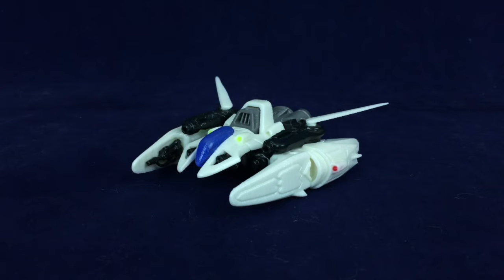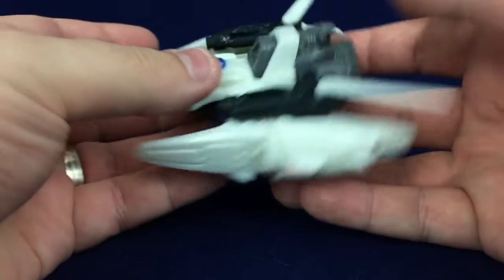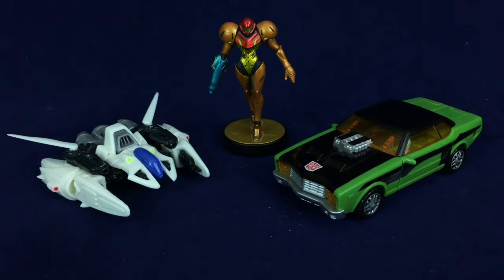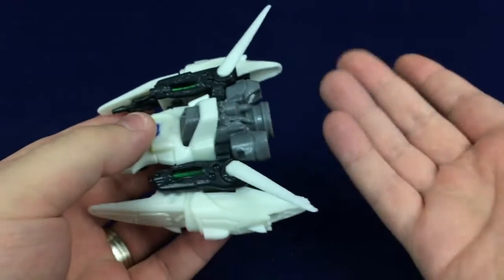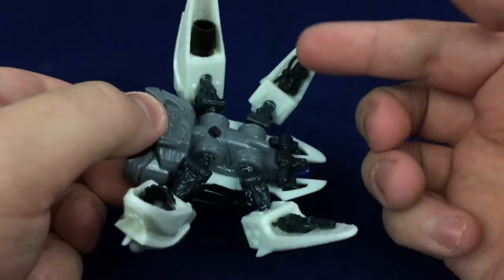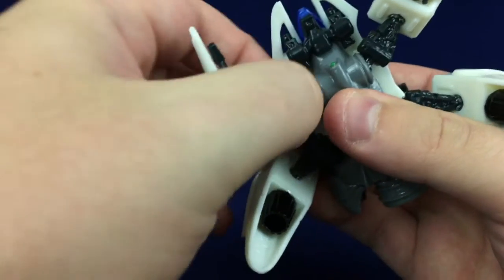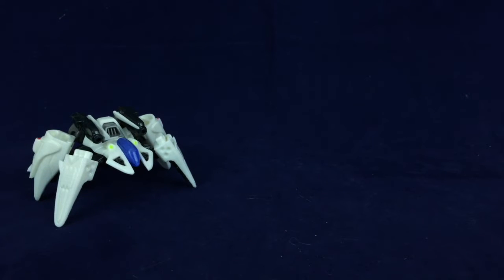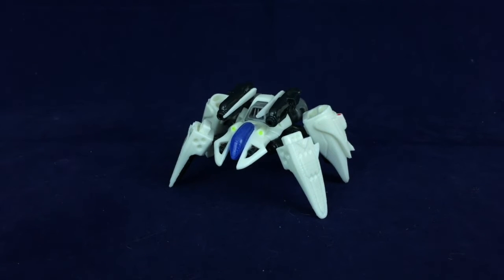Mechazone Cosmo X-4 - Figure Study 314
Today’s piece: Mechazone Cosmo X-4